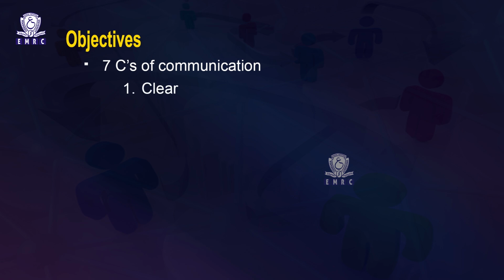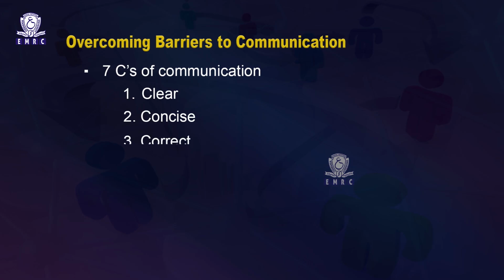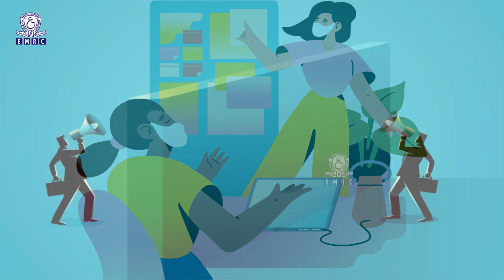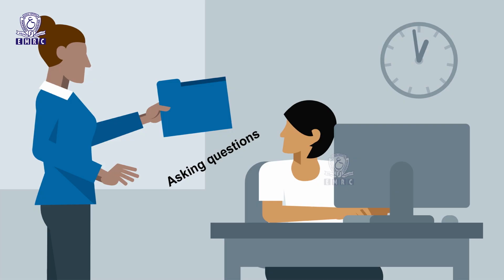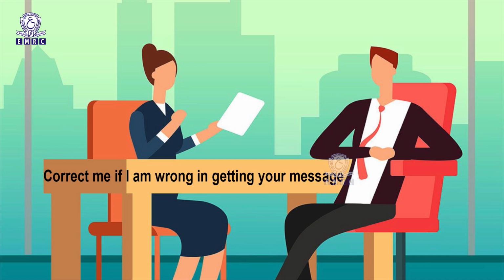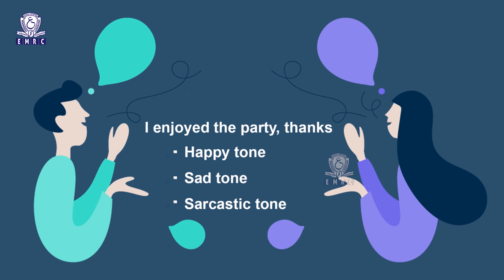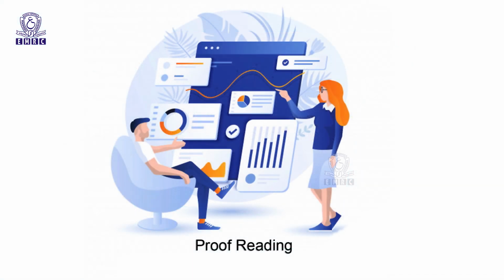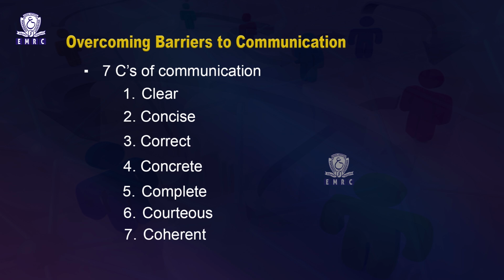10 Barriers to Communication Project Part 2, Social Psychology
Overcoming Barriers to Communication
There are several ways in which one can overcome barriers to communication, however, there is nothing as perfect or idealistic communication, as there are certain factors which are inevitable and are out of personal control. Overcoming barriers to communication is helpful in reducing the gap or uncertainties in the process of communication. The purpose of overcoming barriers to communication is enable successful transmission of message from the sender to the receiver. For this process to happen effectively, it takes conscious effort and time from both the sender and receiver in approaching the process of communication.